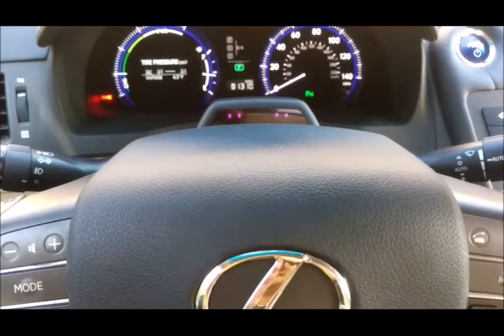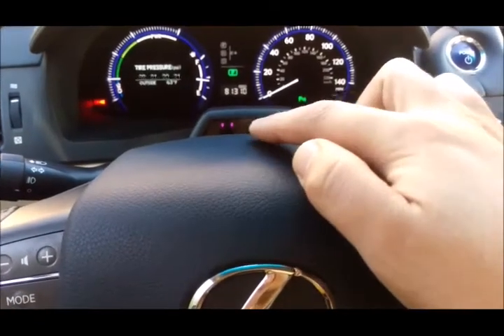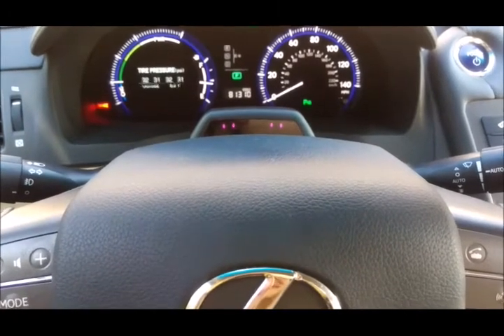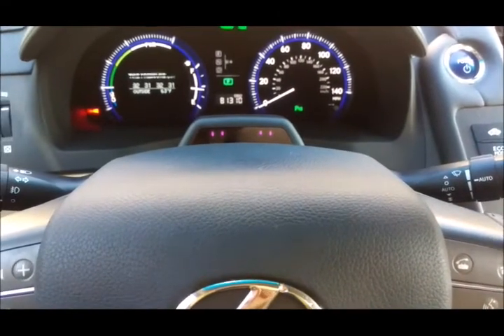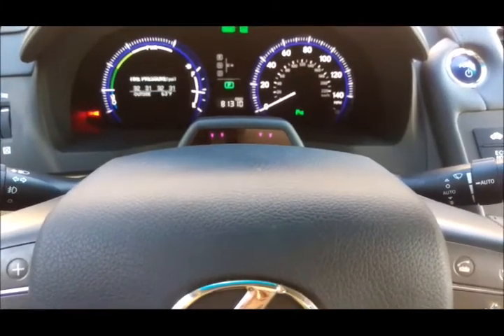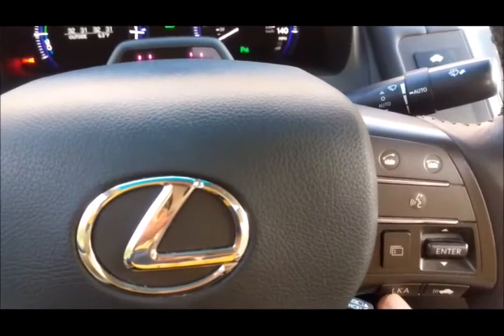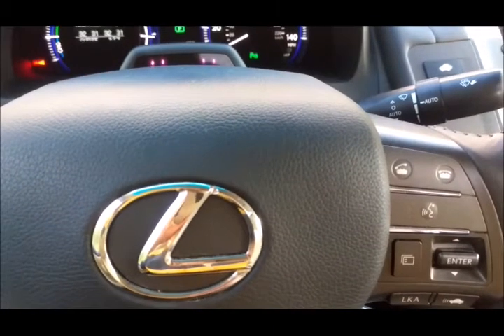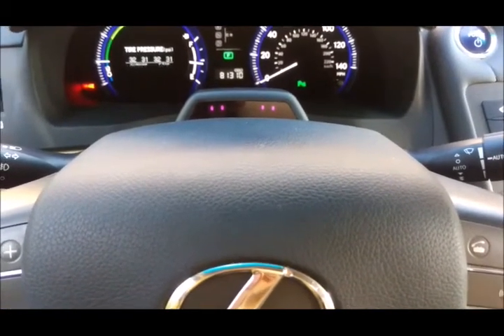Driver Monitor Assist Driver Attention monitor safety feature Lexus Toyota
Driver Monitor Assist safety feature Lexus Toyota. Driver Attention Monitor.
Lexus safety features that monitor the driver face and eyes using two infrared beams to see if they are paying attention to the road and if an accident is imminent then they will flash lights and activate a sound buzzer if the driver does not respond then the pre collision system will activate and stop the car automatically
نظام مراقبة السائق في سيارة لكزس اتش اس 250 من تويوتا موقع لقطع السيارات